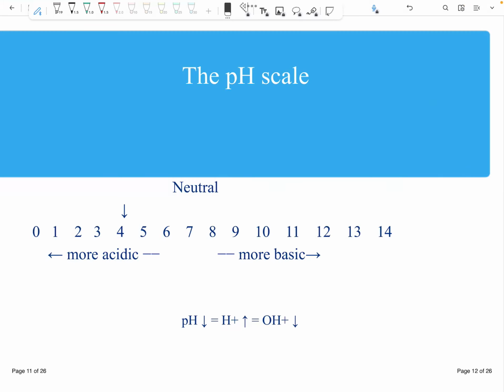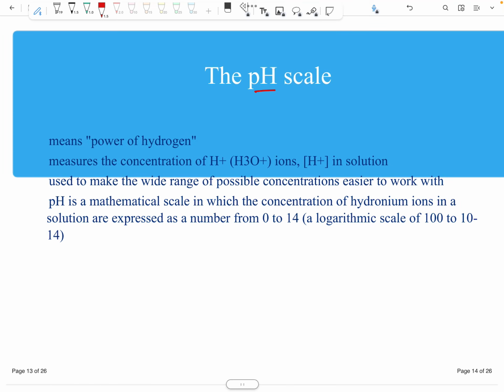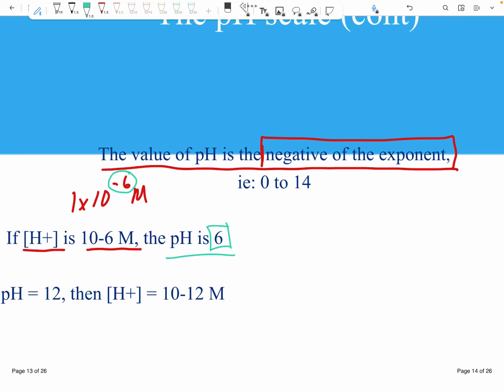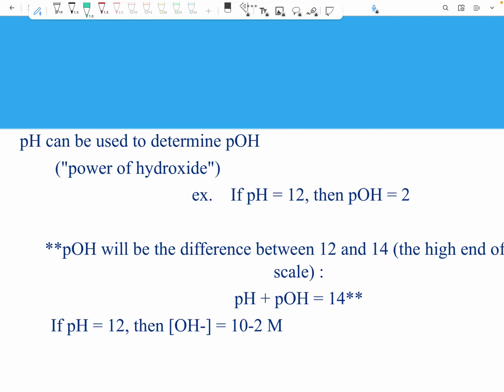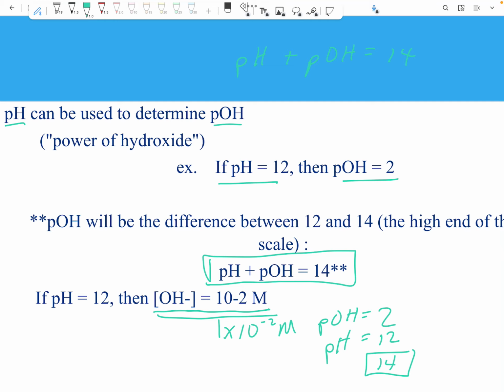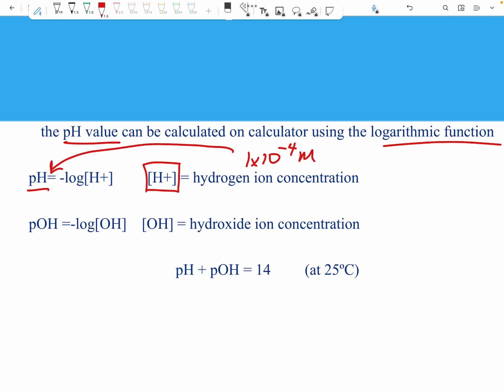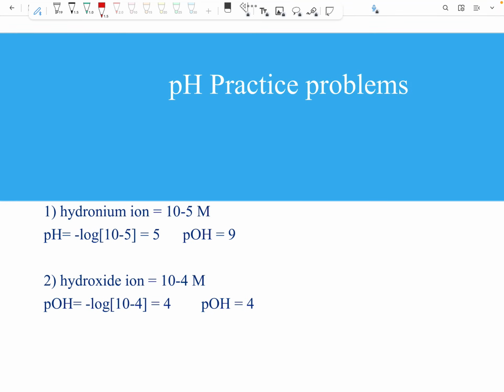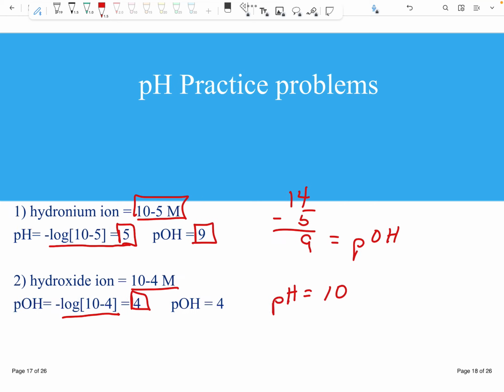pH and pOH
Learn how to calculate pH and pOH from a concentration of solution.